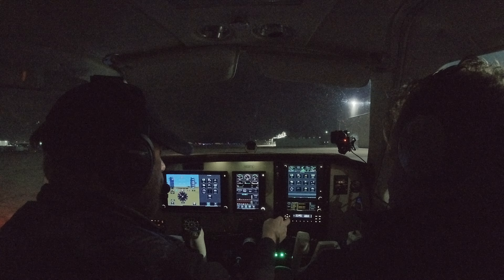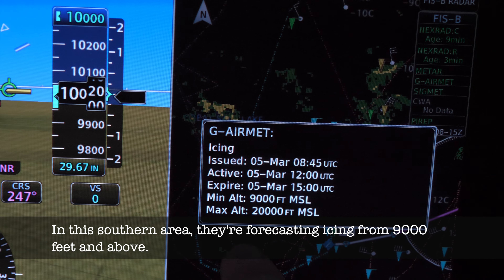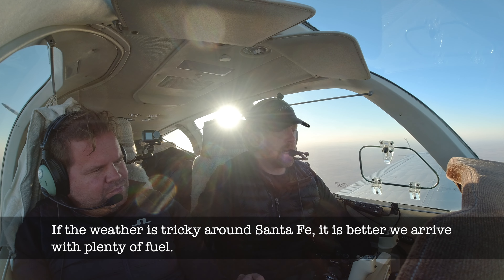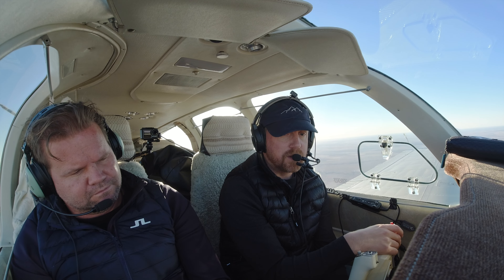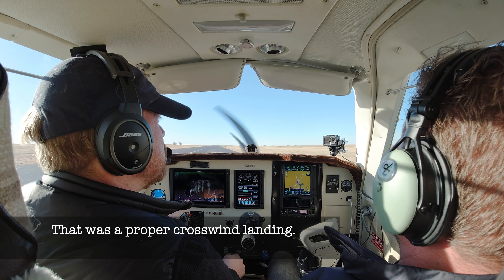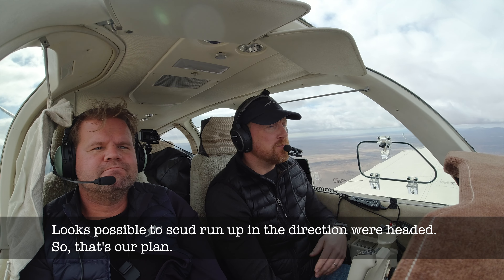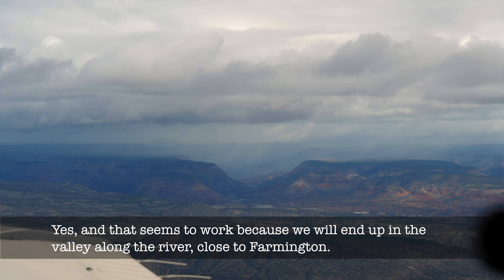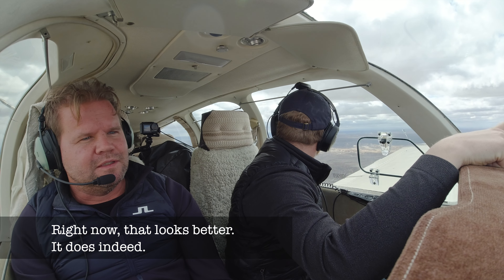Bonanza V tail at 17,500 feet. VFR on top over the mountains. Flying to the Rockies - Part 2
Trying to fly from Wichita, KS to Jackson, WY in one day. Dealing with weather, mountains, headwinds and treacherous terrain. After flying the valleys below the clouds we attempted to go VFR on top at 17,500 feet to get above the peaks and the weather.

Leaving Wichita before the break of dawn, heading to Dalhart, TX for some breakfast and a strong crosswind landing and take off. Then a quick fuel stop in Santa Fe, NM before flying the valleys into the Rocky Mountains. Flew over Mesa Grande, Comb Ridge, Monument Valley and Canyonlands National Park to Moab, UT. From there, we attempted to get to Jackson, WY by flying above the clouds at 17,500 feet, using oxygen, in our normal aspirated 1982 Bonanza V35B.